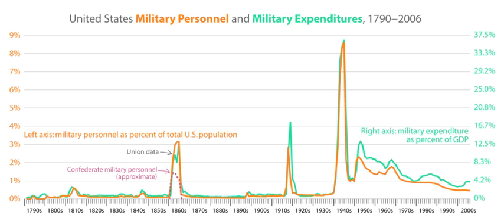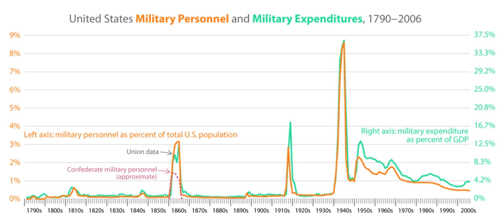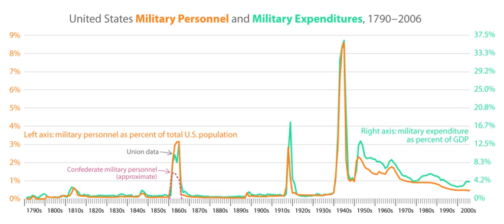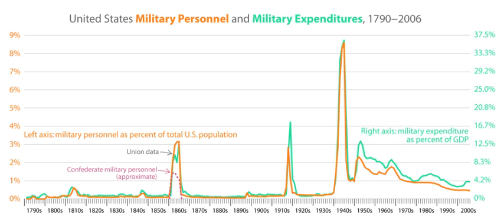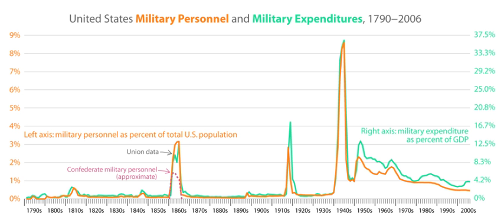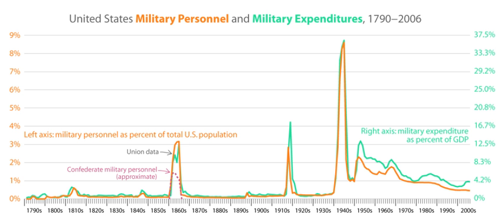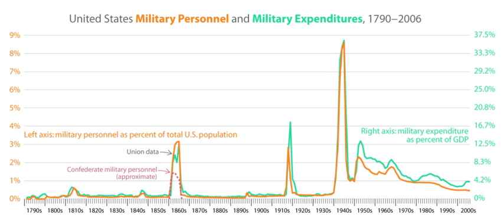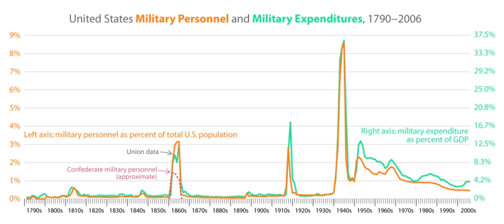Military history of the United States | Wikipedia audio article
This is an audio version of the Wikipedia Article:
Military history of the United States

- Socrates

SUMMARY
The military history of the United States spans a period of over two centuries. During those years, the United States evolved from a new nation fighting Great Britain for independence (1775–1783), through the monumental American Civil War (1861–1865) and, after collaborating in triumph during World War II (1941–1945), to the world's sole remaining superpower from the late 20th century to present.The Continental Congress in 1775 established the Continental Army, Continental Navy, and Continental Marines and named General George Washington its commander. This newly formed military, along with state militia forces, the French Army and Navy, and the Spanish Navy defeated the British in 1781. The new Constitution in 1789 made the president the commander in chief, with authority for the Congress to levy taxes, make the laws, and declare war.As of 2017, the U.S. Armed Forces consists of the Army, Marine Corps, Navy and Air Force, all under the command of the United States Department of Defense. There also is the United States Coast Guard, which is controlled by the Department of Homeland Security.
The President of the United States is the commander-in-chief, and exercises the authority through the Secretary of Defense and the Chairman of the Joint Chiefs of Staff, which supervises combat operations. Governors have control of each state's Army and Air National Guard units for limited purposes. The president has the ability to federalize National Guard units, bringing them under the sole control of the Department of Defense.